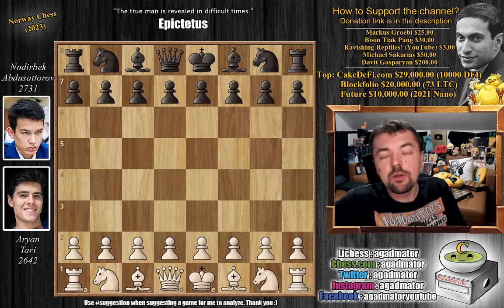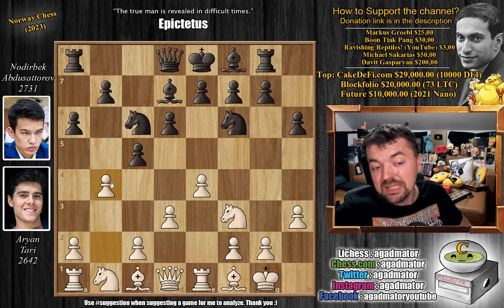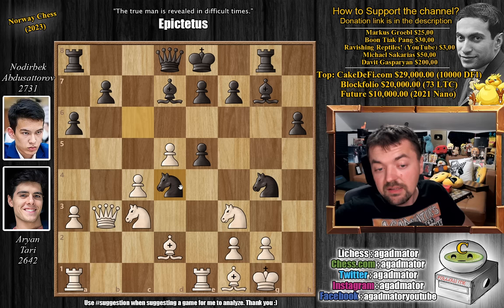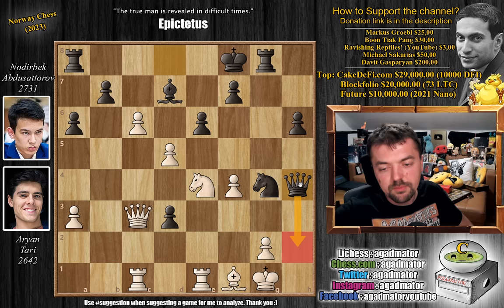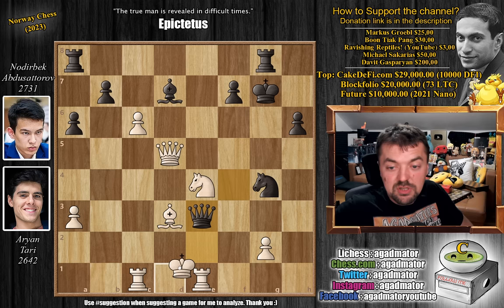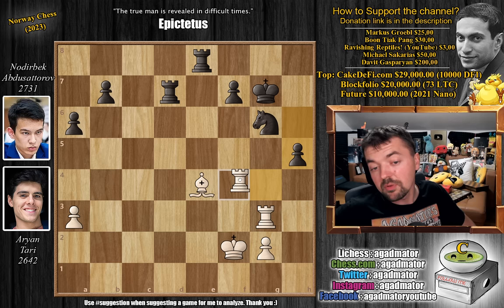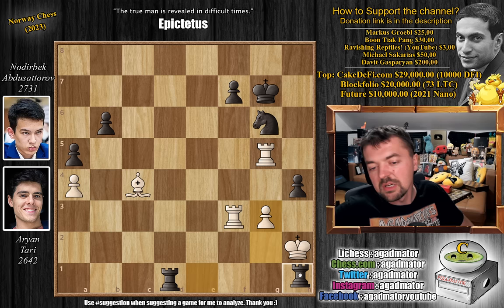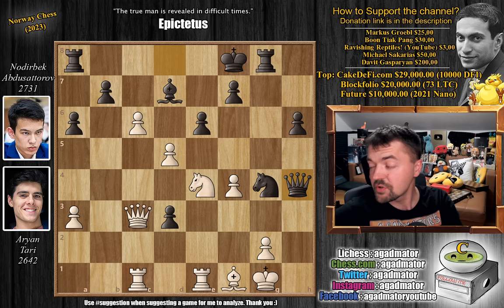A Blunder Wins The Game!!!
Tari, Aryan (2642) - Abdusattorov, Nodirbek (2731)
B30 Sicilian, Nimzovich-Rossolimo attack (without ...d6)

1.e4 c5 2.Nf3 Nc6 3.Bb5 d6 4.O-O Bd7 5.Re1 Nf6 6.h3 a6 7.Bf1 Rg8 8.d3 h6 9.b4 cxb4 10.a3 b3 11.c4 g5 12.Qxb3 g4 13.hxg4 Nxg4 14.d4 Qa5 15.Nc3 Bg7 16.e5 dxe5 17.Bd2 Qd8 18.d5 Nd4 19.Nxd4 exd4 20.Ne4 Be5 21.f4 Bh8 22.c5 Kf8 23.Rac1 d3 24.Bc3 e6 25.c6 Bxc3 26.Qxc3 Qh4 27.Qc5+ Kg7 28.Bxd3 Qh2+ 29.Kf1 Qxf4+ 30.Ke2 exd5 31.Rf1 Qe5 32.cxd7 Rad8 33.Qc3 dxe4 34.Bxe4 Rxd7 35.Rf4 Qxc3 36.Rxc3 Ne5 37.Rg3+ Ng6 38.Rfg4 Re8 39.Kf2 Re6 40.Bd3 a5 41.a4 b6 42.Kg1 Rd5 43.Bc4 Rd1+ 44.Kh2 Ree1 45.Rf3 h5 46.Rg5 h4

00:00 Hello Everyone!

Norway Chess is a 10-player round-robin featuring Top 5 stars Magnus Carlsen, Alireza Firouzja and Hikaru Nakamura taking place in Stavanger, Norway from 30 May to 9 June. Each of the 9 rounds consists of a classical game where a win is worth 2 points and a loss 0. If the players draw they play an Armageddon game, where the winner earns 1.5 points and the loser 1 point. No draw offers are allowed before move 30.

The 3+2 blitz opener takes place on Monday 29th and will give the winners the chance to pick their pairing numbers for the main event. The classical time control is 2 hours for all moves, with a 10-second increment per move only after move 40. For Armageddon White (the same player who had White in the classical game) has 10 minutes to Black's 7, with a 1-second increment from move 41. Black wins if the game ends in a draw. A tie for 1st place will be decided by two 3+2 blitz games followed, if necessary, by a 5 vs. 4-minute Armageddon game.

Mailbox where you can send stuff:

Antonio Radić
AGADMATOR d.o.o.
Franje Tuđmana 12
Croatia
48260 Križevci

NANO nano_1h1kgfaq88t1btwadqzx73rbha5hwbb88sxmfns851kwj8hnosdj51w388xx
Monero 4AdvvqmC4xhPyyRSAEDxTTAoXdxAtX2Py6b8Eh4EQzBLGbgo5rY5Khcap1x76JrDJH87yibAE9b6TPwTsvBAiFFCLtM8Be7